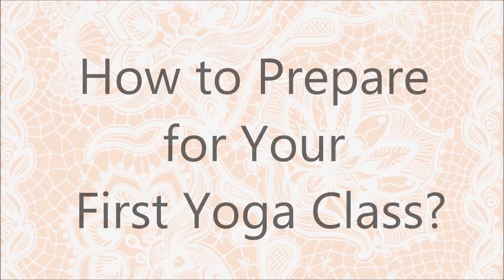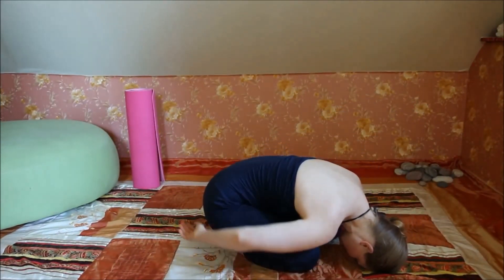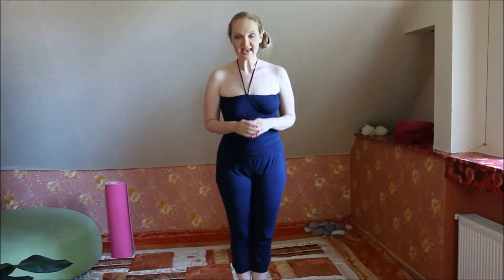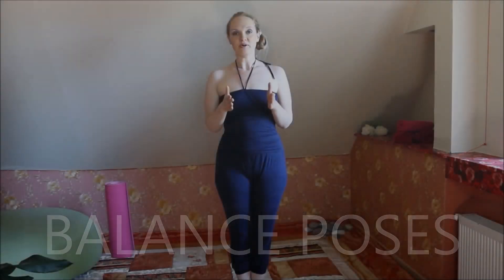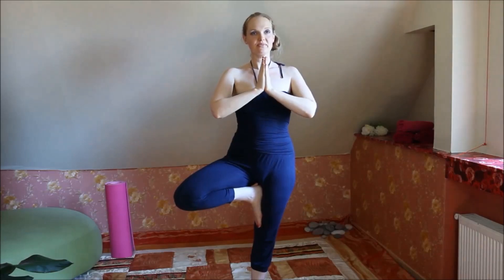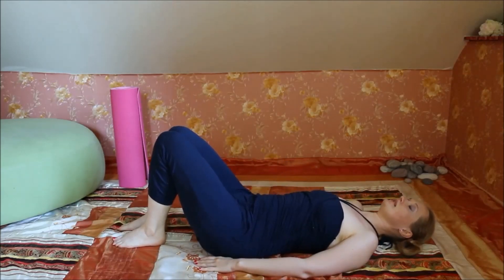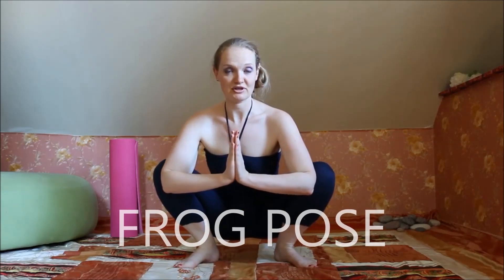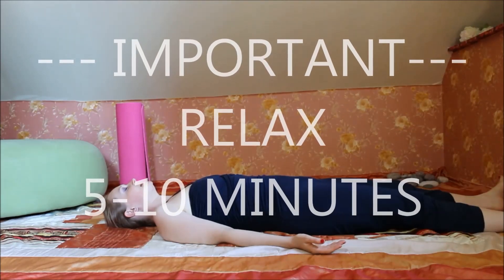Beginners, get ready for the first yoga class! Basic YOGA POSES for YOGA CLASS 10 minutes at home!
Your first yoga class at home

How to Prepare for Your First Yoga Class at home or Yoga Studio?
REVIEW OF YOGA CLASS

✔ You start with FOCUS ON YOURSELF

✔ Try the basic YOGA POSES
         ✘ Sitting pose
         ✘ Standing pose
         ✘ Forward or side bending pose
         ✘ Twist pose
         ✘ Inversion pose
         ✘ Power pose

✔ REST

In this video I show for you  forward yoga pose, triangle yoga pose, tree yoga pose, crocodale pose, cobra pose and shavasana.
🌰 Thank you for likes, shares and comments!  🌰

We appreciate. You are welcome to post your questions under the videos.

SPECIALLY FOR YOU

Music